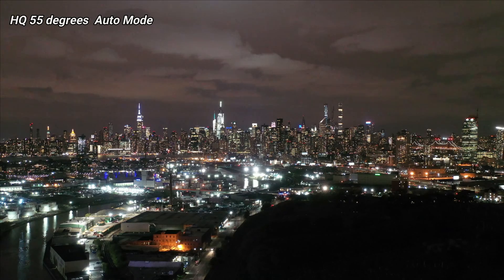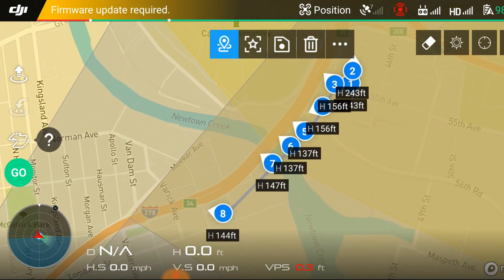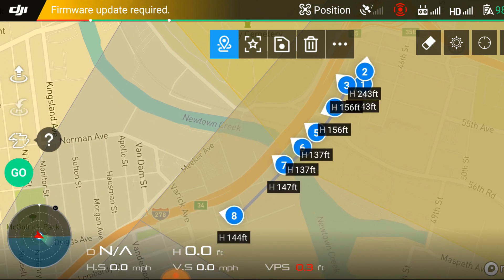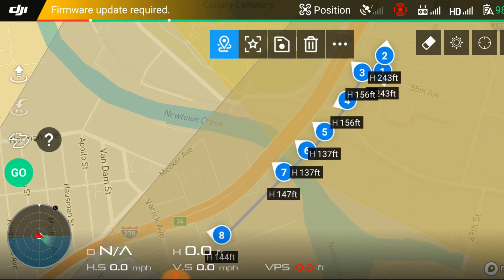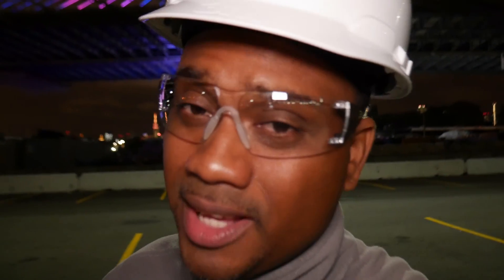Best Cinematic Camera Angle for DJI Mavic 2 Pro Hasselblad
Ultimate Field of View Comparison & Test for DJI Mavic 2 Pro.
Explore HQ & FOV Cinematic Filming Angles on DJI Mavic 2 Pro!